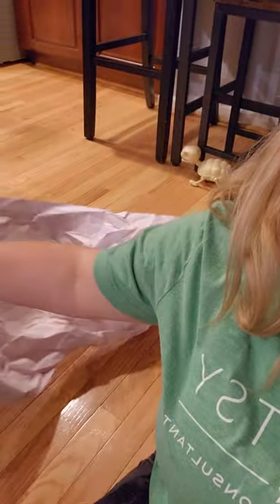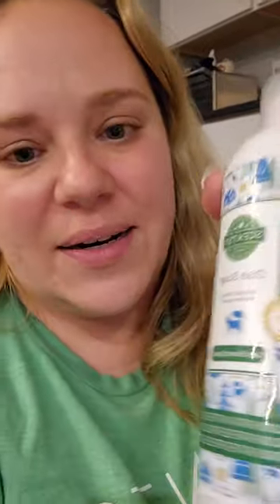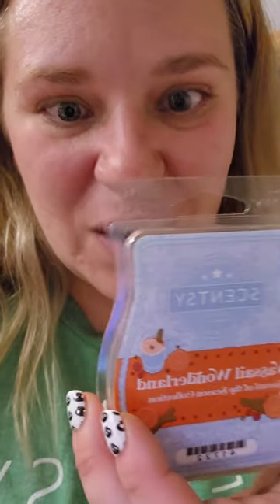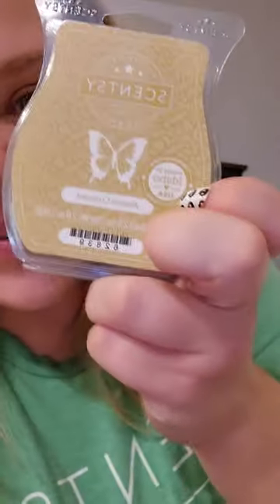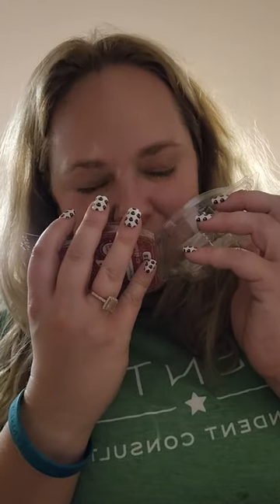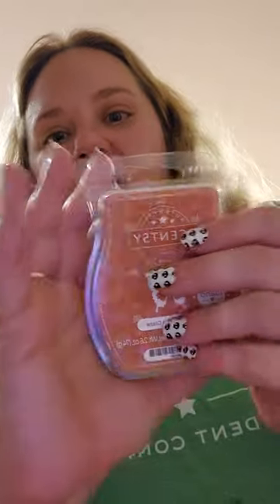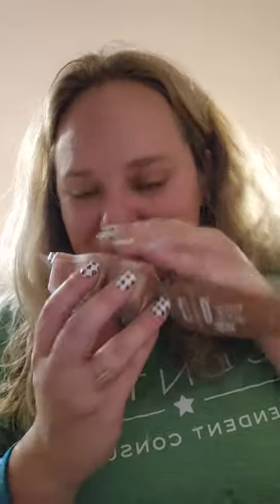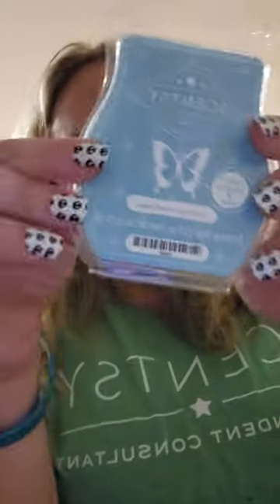Scentsy Flash Sale Haul and Holiday Bar/Oils 2022